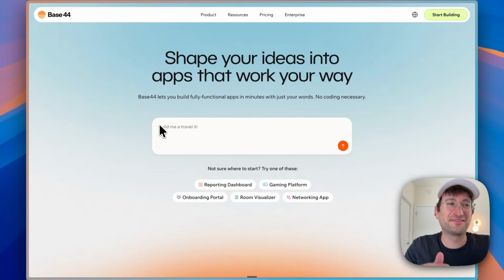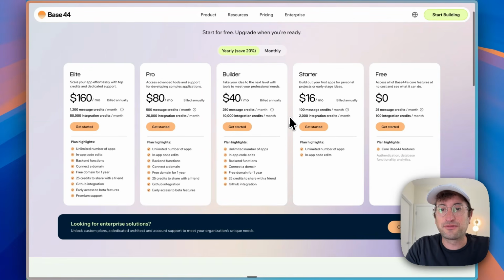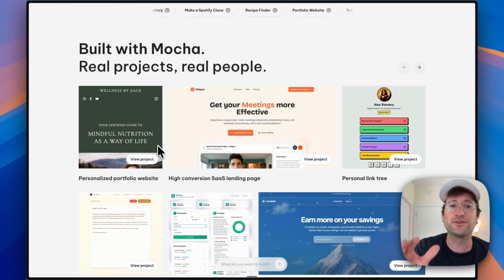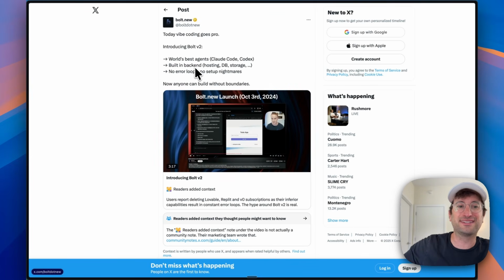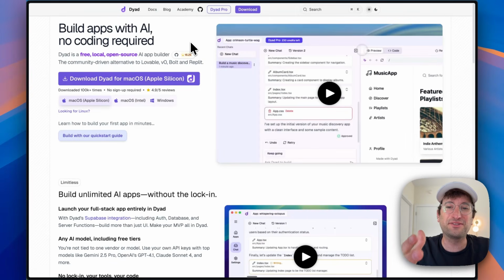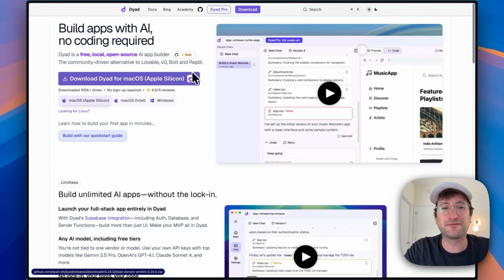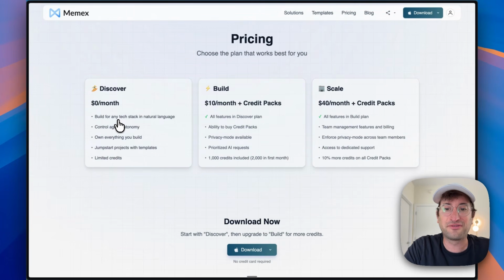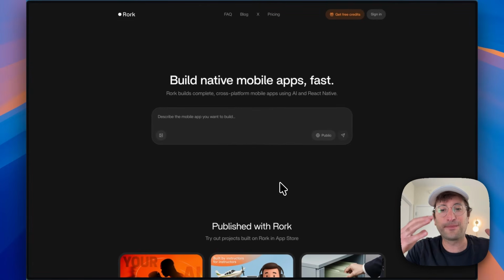The Lovable alternatives I wish I knew about sooner (I tested all 7)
In this video I test seven Lovable alternatives and explain when each one makes more sense. The last two can take your idea all the way to the App Store.

Most have free plans, so you can try them and see which one you vibe with. I’ve made dedicated walkthroughs for each—search my channel if you want a deeper dive.